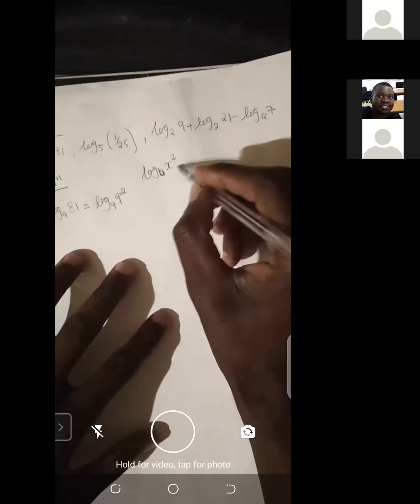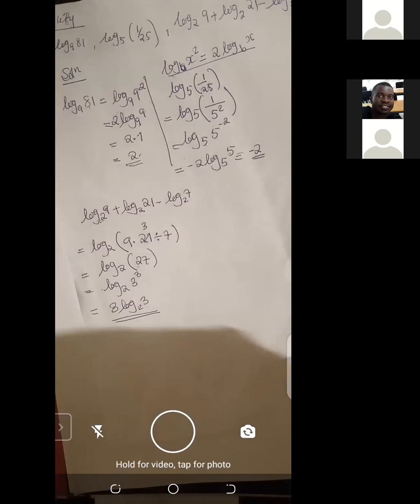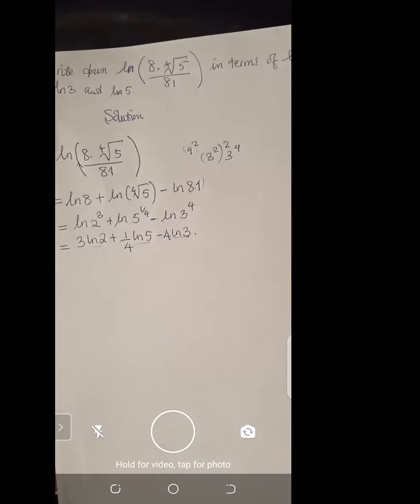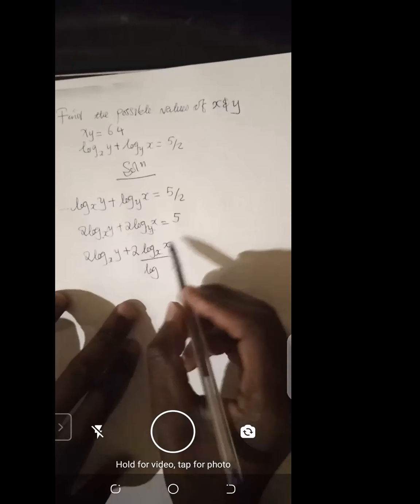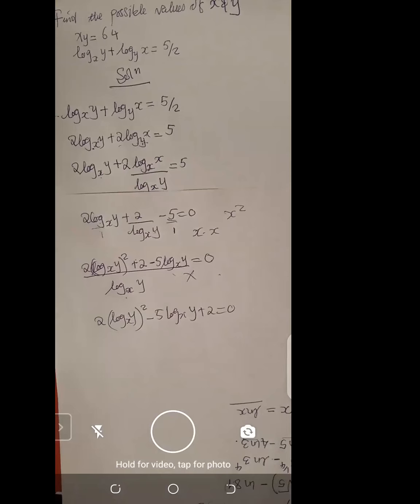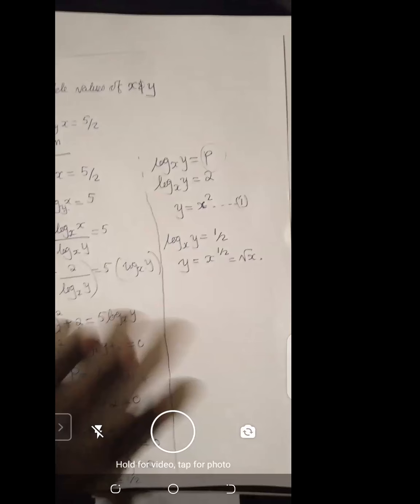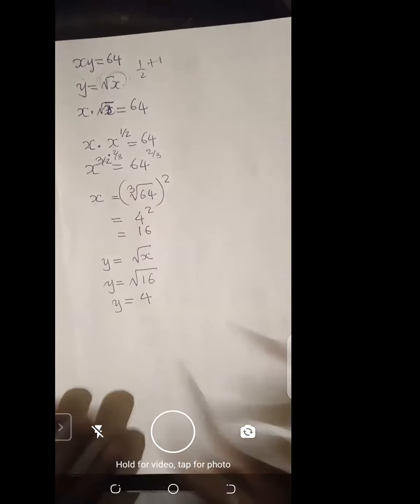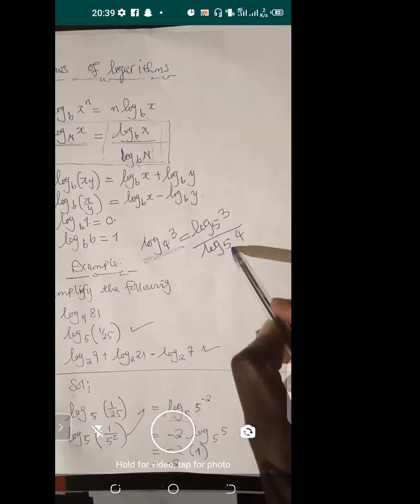Logarithms Revision Questions Part 1-Peter Kamando (Kampus Klasses)